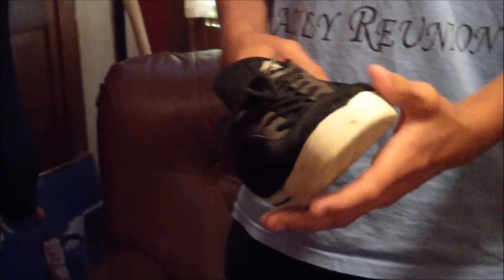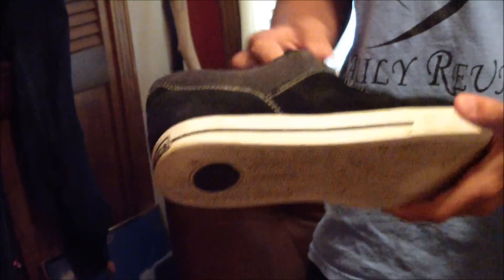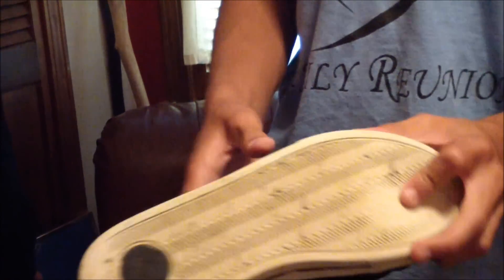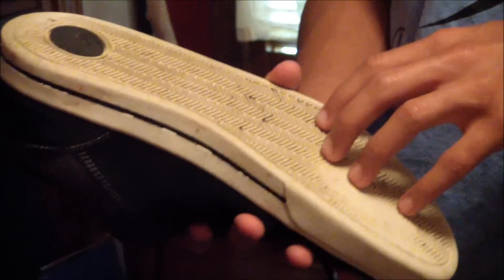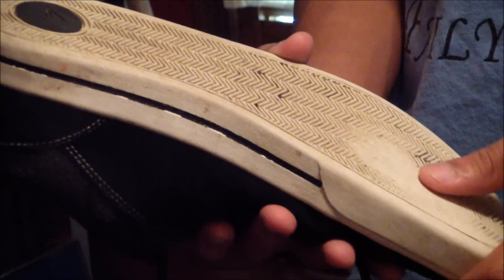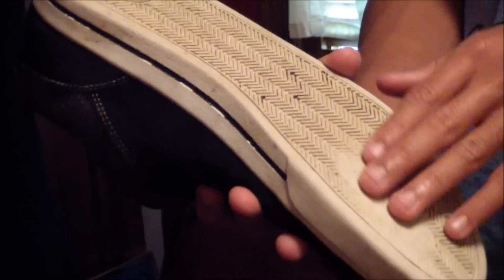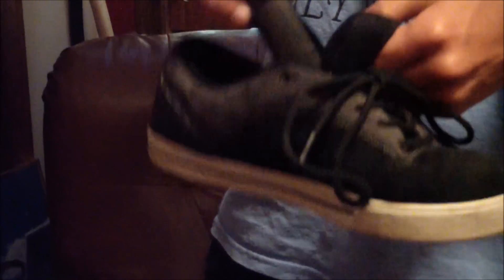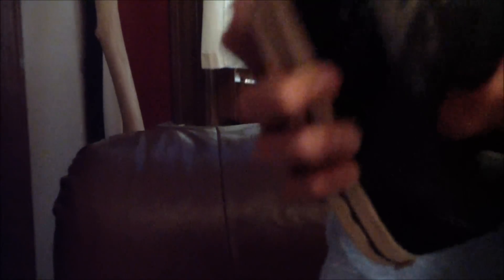Emerica G-Code skated review